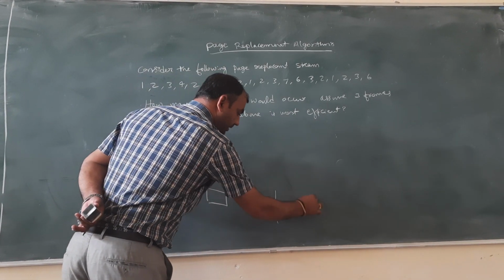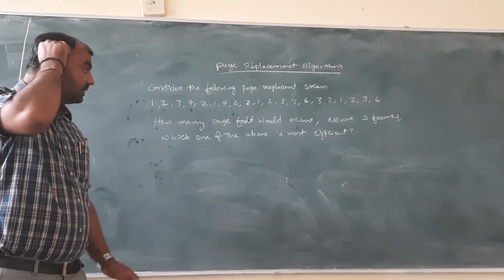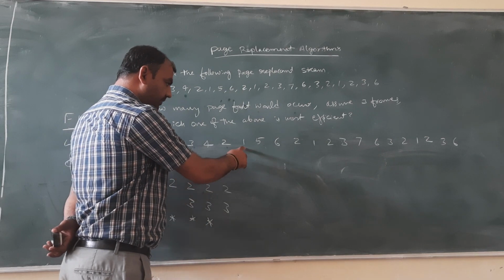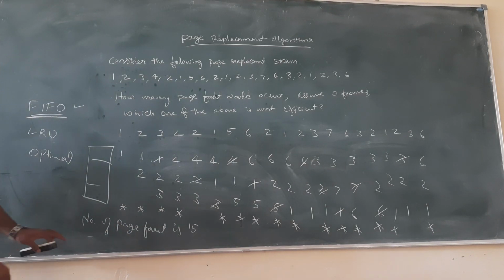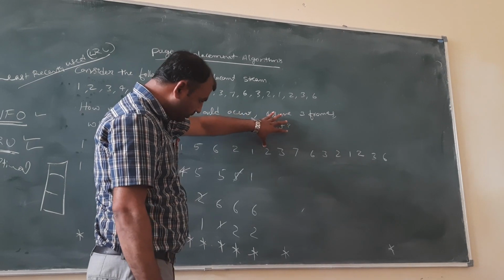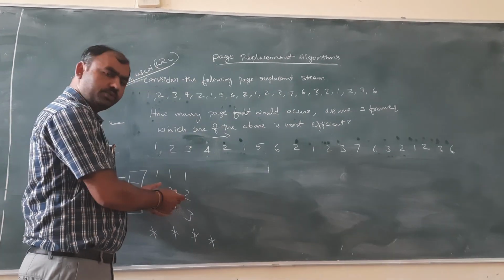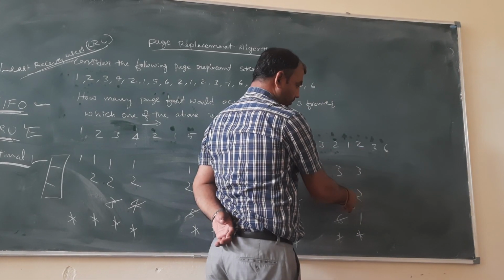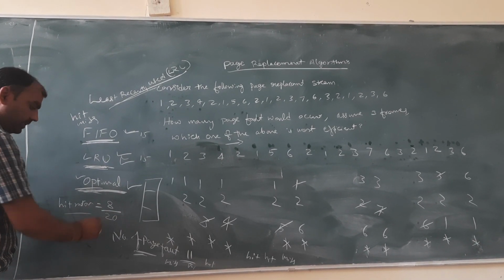Page replacement Algorithms FIFO LRU Optimal